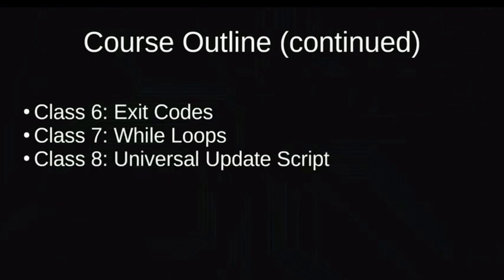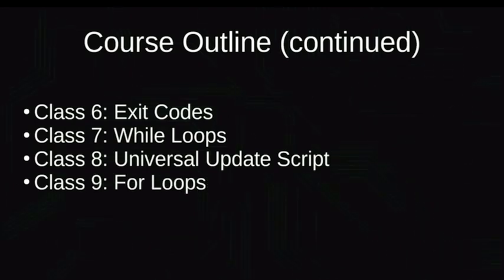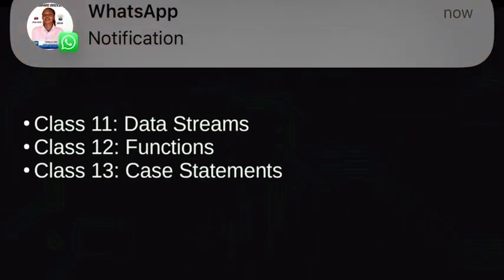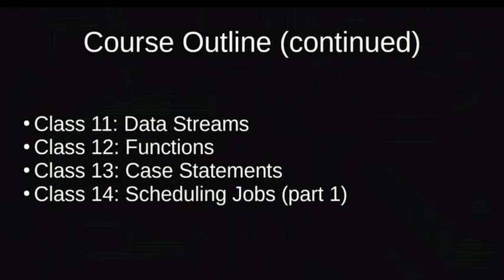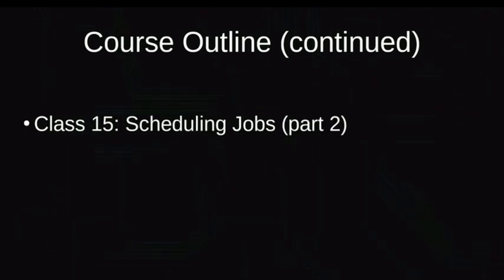Bash programming language